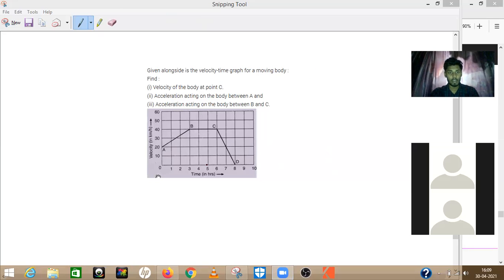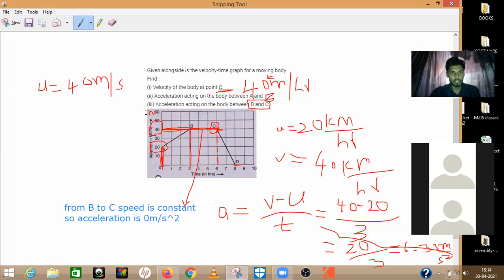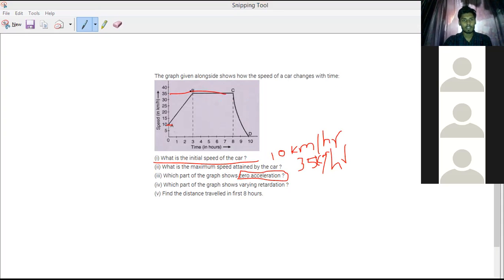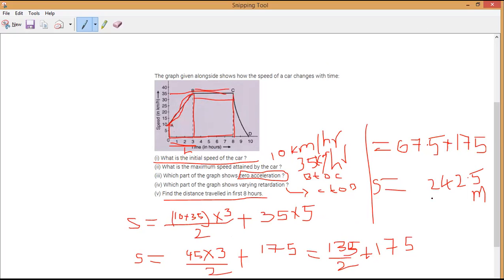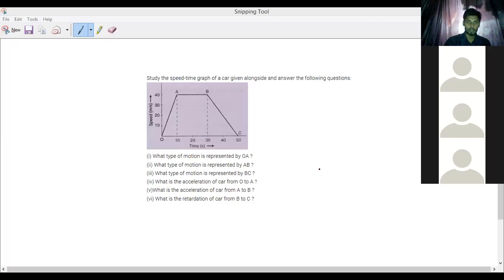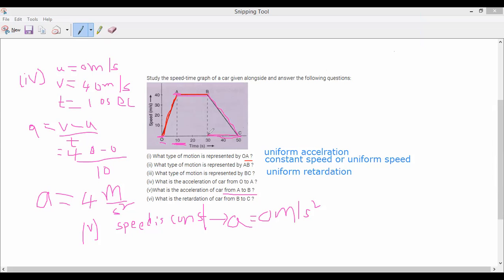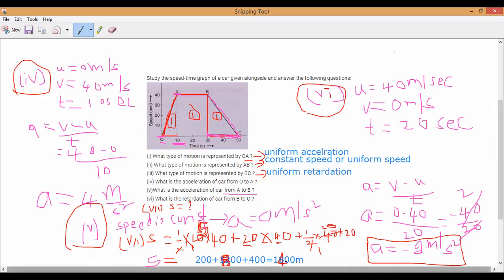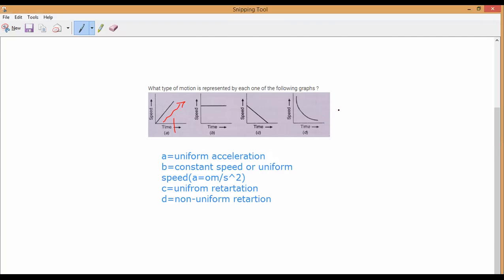problems on motion based on graphical representation of motion-1